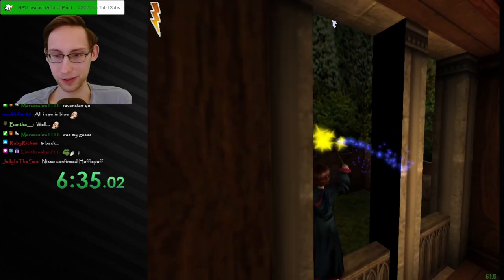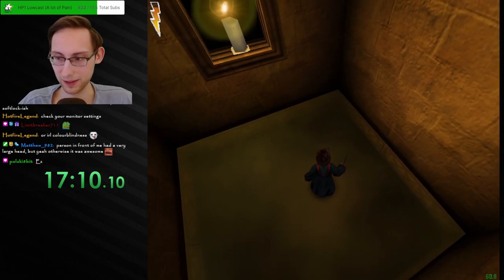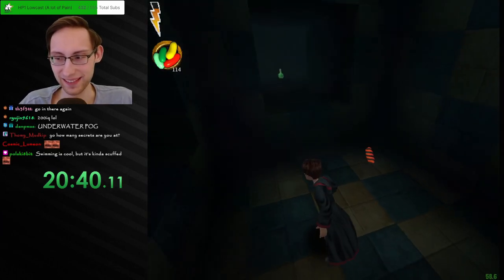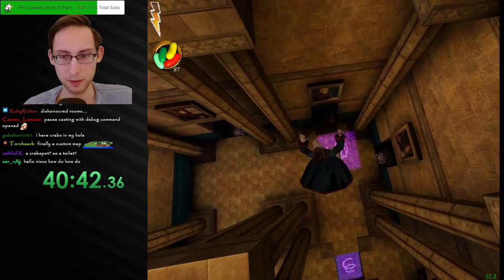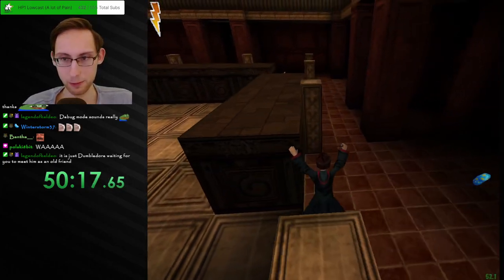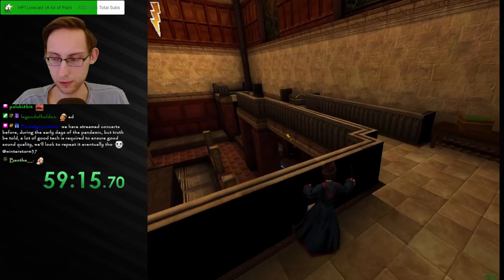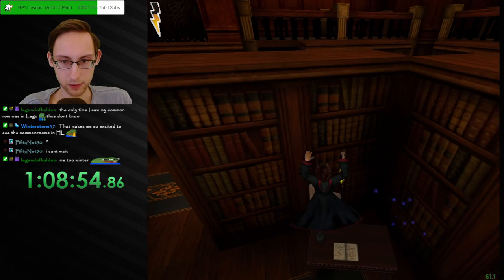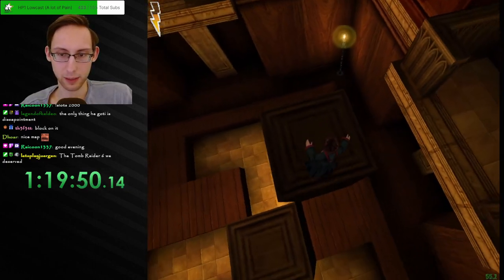The biggest Harry Potter 2 (PC) Custom Map so far! XXL Adventure "Ravenclaw Challenge" by Kram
What a crazy long map! Had some issues but I have big respect for how long this must have taken and how much work went into this. Definitely had some very interesting ideas as well.

Overall a 6/10 for me, nice looking map and an enjoyable adventure but some of the puzzles and especially secrets felt suuuper unfair and there was a bit of a Lack of savebooks. The fact that we found some of the secrets and stars just sitting out of bounds in the void also made me lose motivation to 100% it a bit...

-- Downloading the Map (Ravenclaw Challenge)